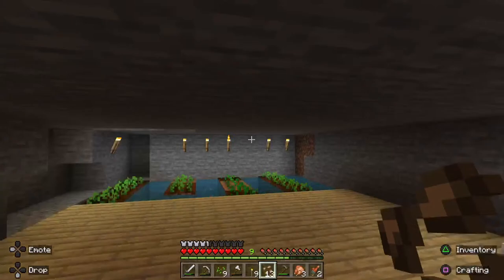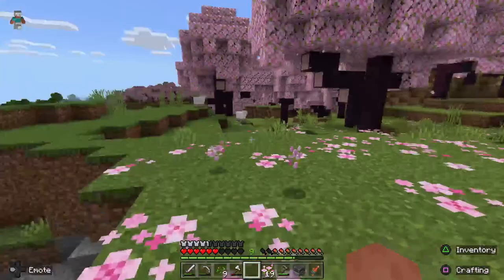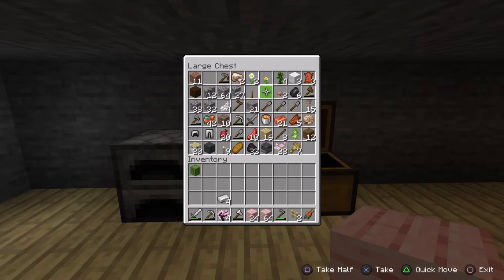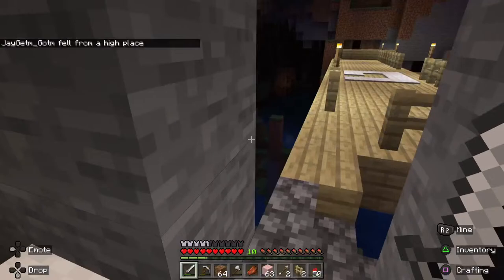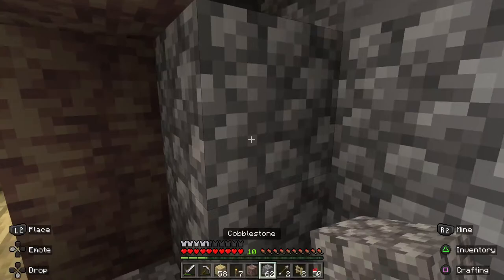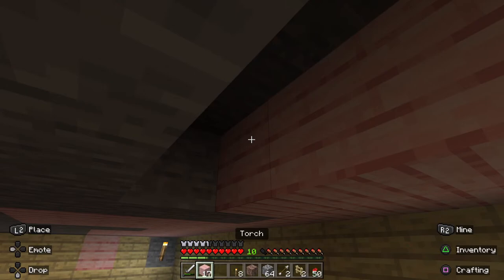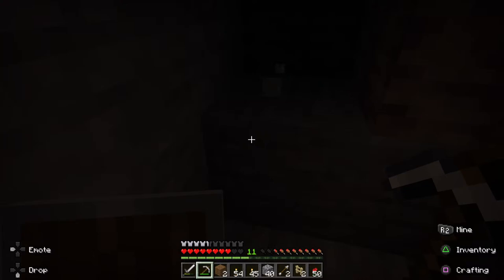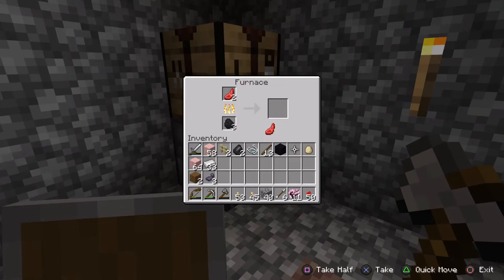Day2 Minecraft Jon's PlayTime PS5